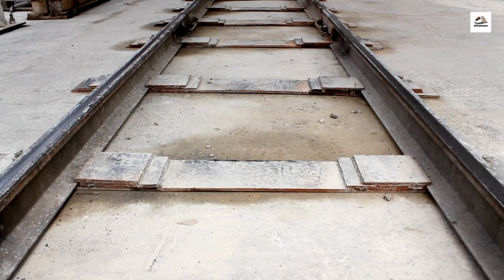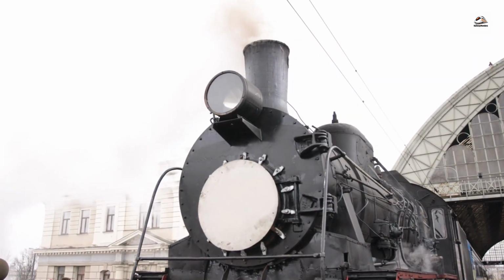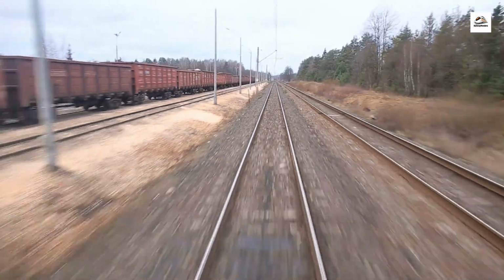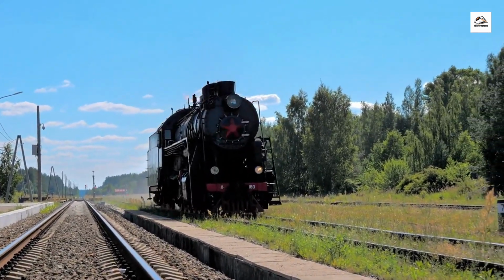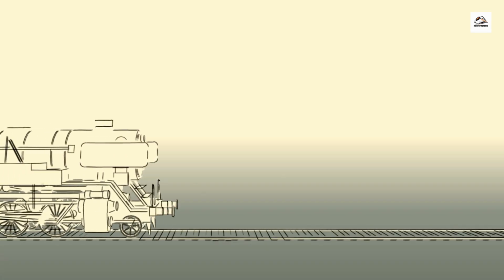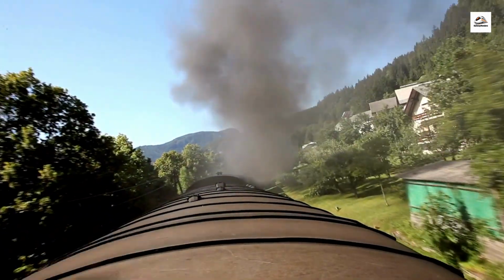American Train Travel | Hoosier Valley Railroad Museum | Train Videos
The Hoosier Valley Railroad Museum is a hidden gem for railway enthusiasts, nestled in North Judson, Indiana. This volunteer-run museum is dedicated to preserving the rich railroad history of the Midwest, with a special focus on Indiana’s rail heritage. Located on the former right-of-way of the Erie Lackawanna Railway, the museum offers visitors a hands-on experience with historic locomotives, rolling stock, and artifacts that tell the story of America’s railroads.

One of the highlights of the museum is its heritage train rides, which allow visitors to step back in time aboard vintage railcars, powered by either a historic diesel locomotive or a steam engine on special occasions. These excursions take passengers through the scenic countryside of rural Indiana, giving them a taste of what rail travel was like in the past.

The museum also boasts an impressive collection of restored locomotives and railcars, including an original Chesapeake & Ohio steam locomotive tender, a Nickel Plate Road caboose, and a variety of freight cars from different eras. Its working rail yard gives visitors an up-close look at railway operations, and the museum's volunteers are always eager to share fascinating stories about the trains and their history.

Beyond train rides, the Hoosier Valley Railroad Museum is an educational hub, offering special events, school programs, and hands-on exhibits for visitors of all ages. Whether you're a train aficionado or just looking for a unique experience, this museum provides an authentic glimpse into Indiana’s railroading past.